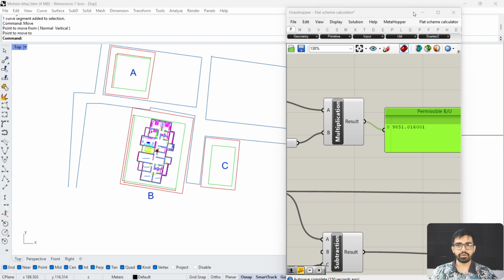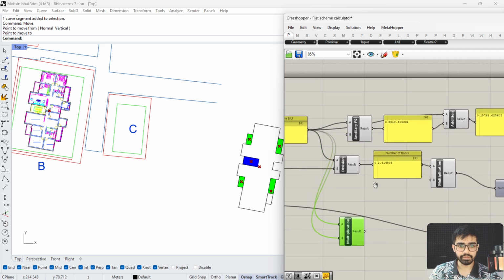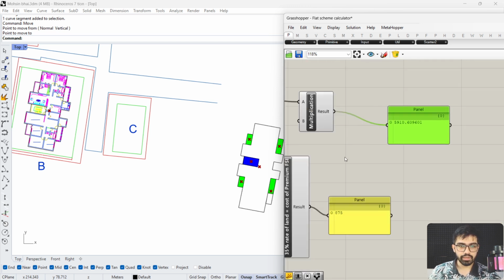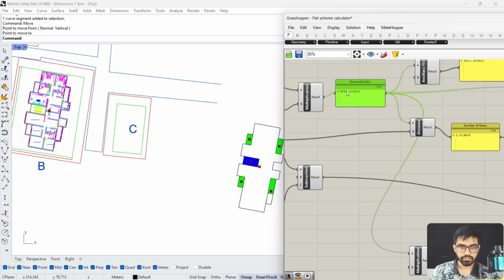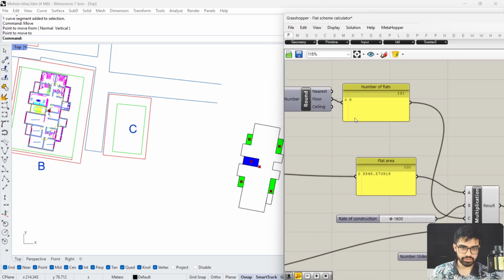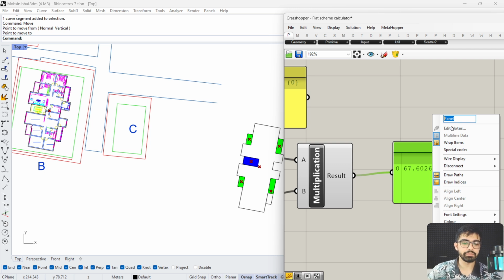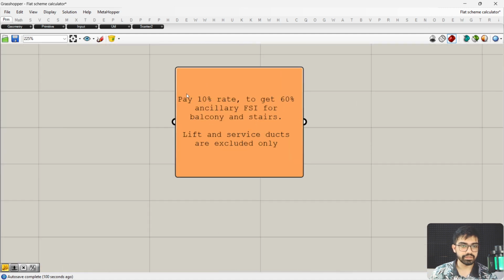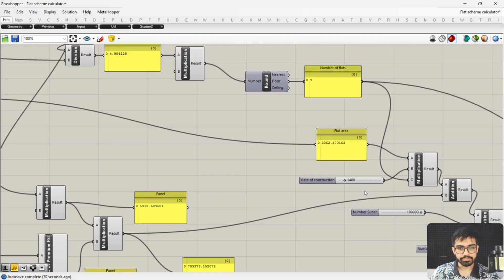Adding Premium FSI calculation to the Residential Development Calculation Grasshopper script